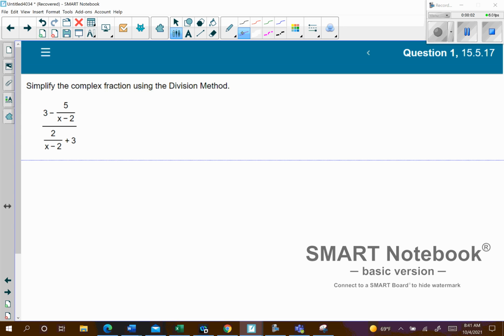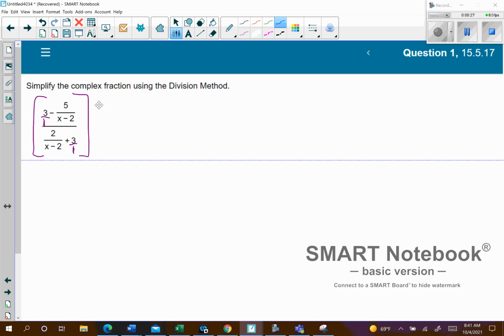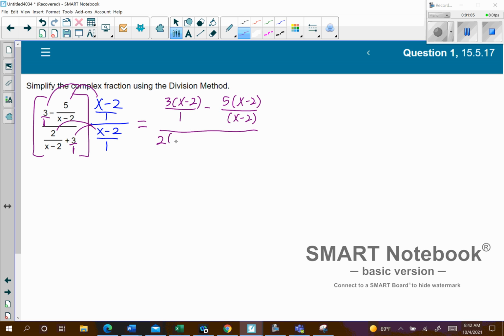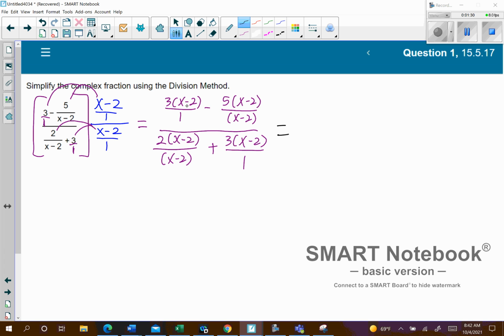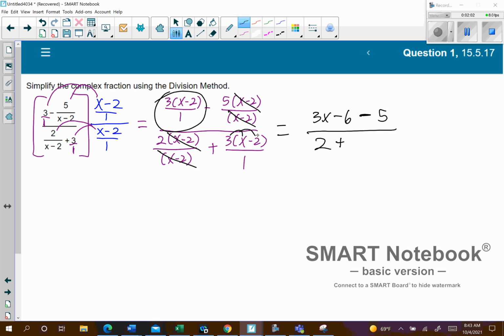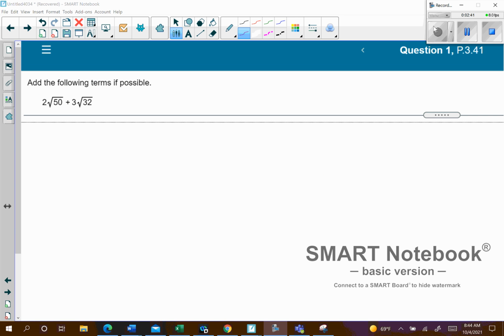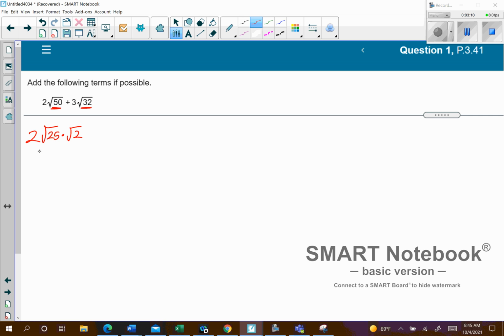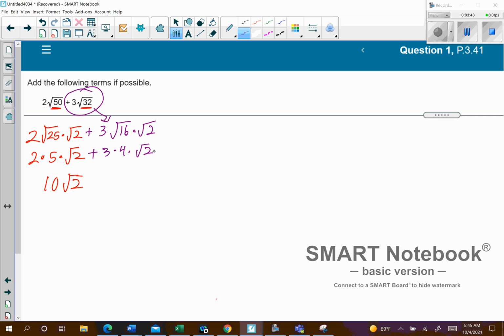0314 15 5 17 and p3 41